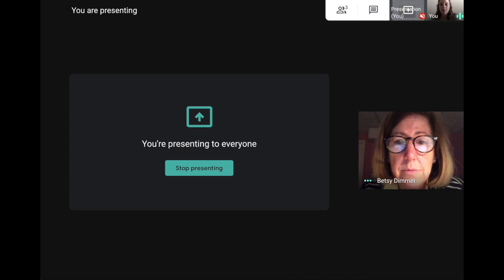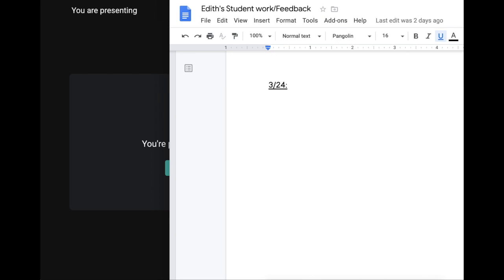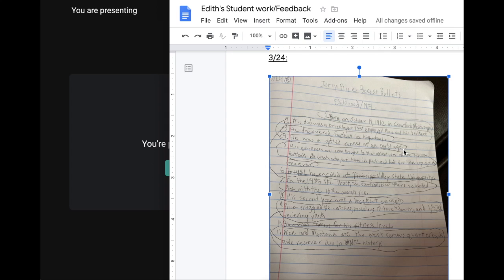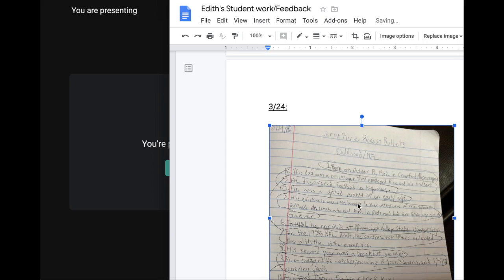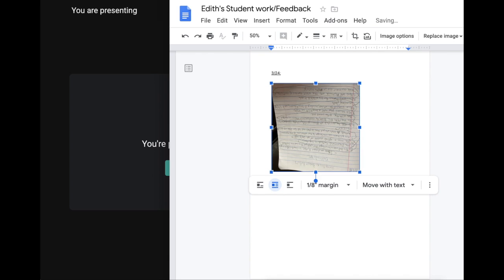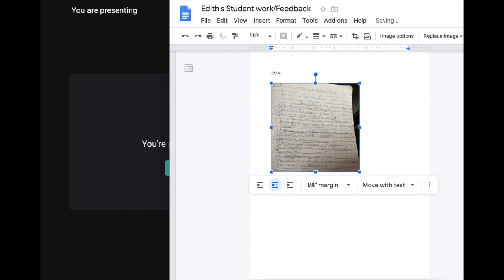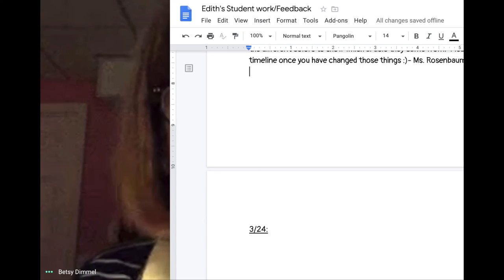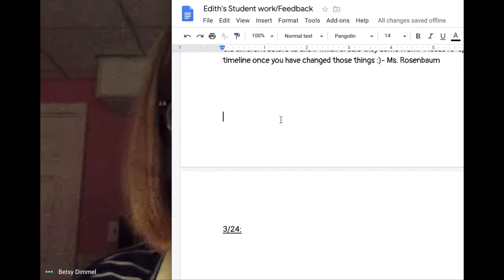Learn Stage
The Learn Stage from Jim Knight's Impact Cycle